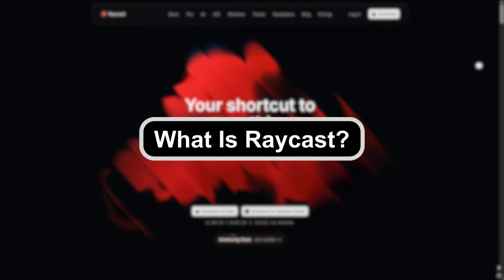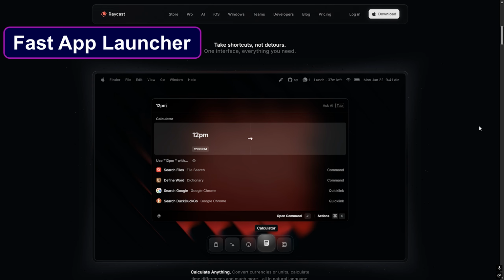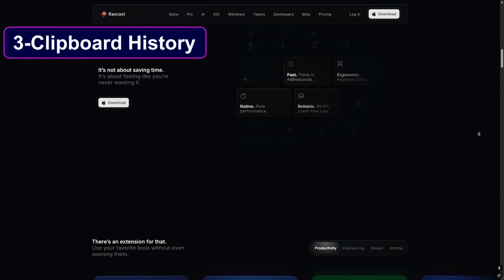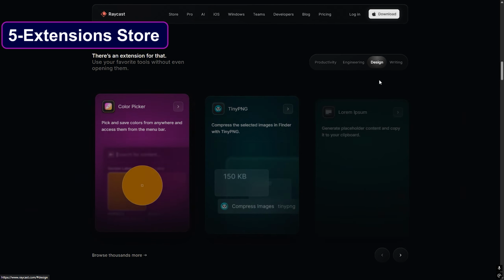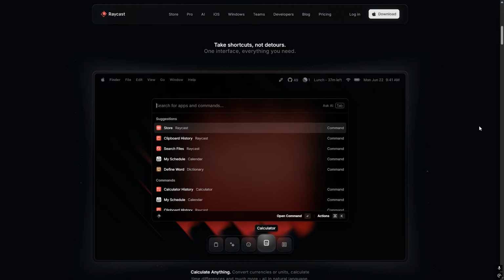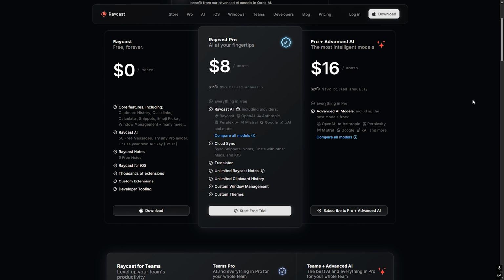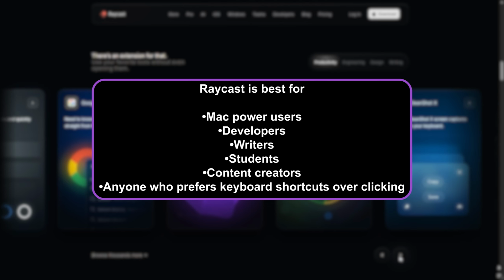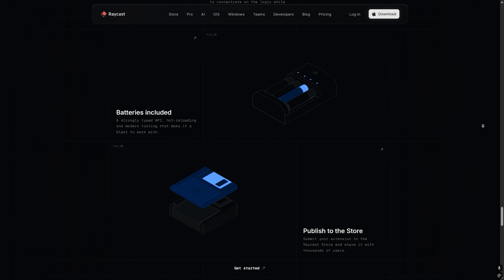Raycast Review | All You Need To Know